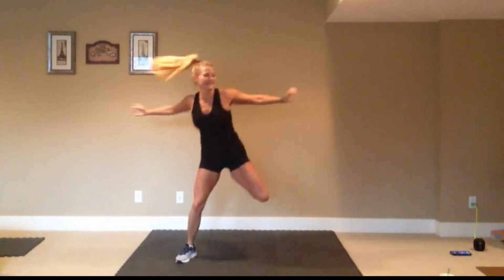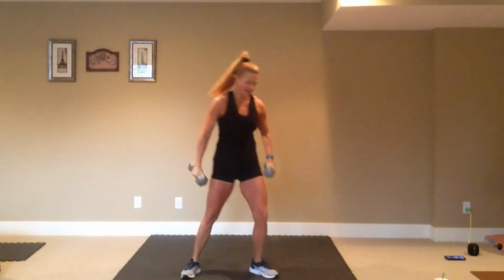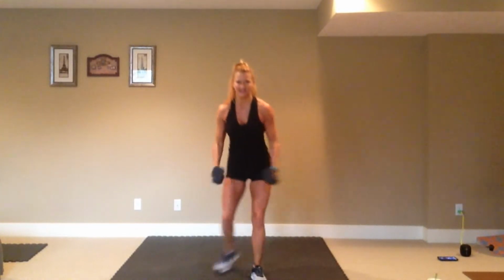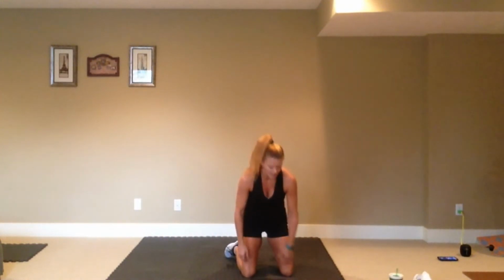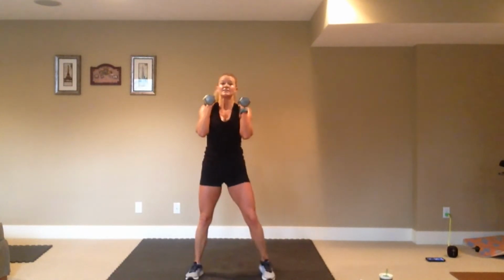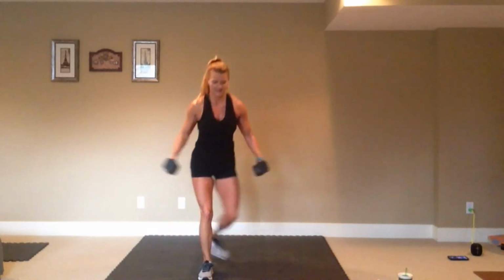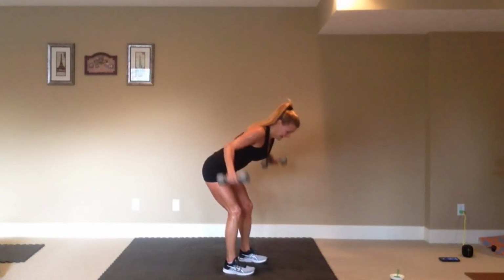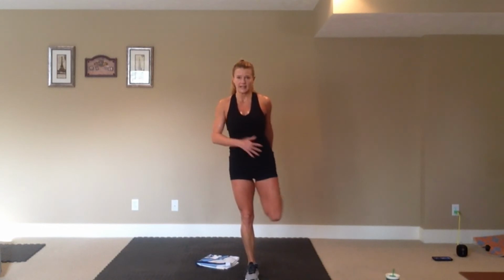Strength class with cardio boosts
Four rounds of 2 strength exercises and 1 cardio boost exercise. Some of the strength exercises are both lower body and upper body combinations. All strength is 15 repetitions. All cardio boosts 1minute. I run through this twice. Have fun!